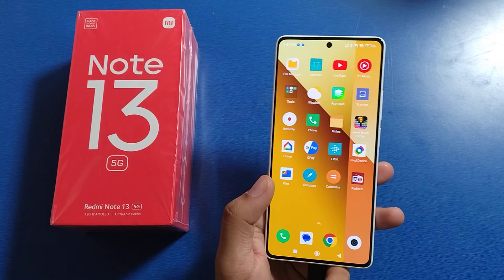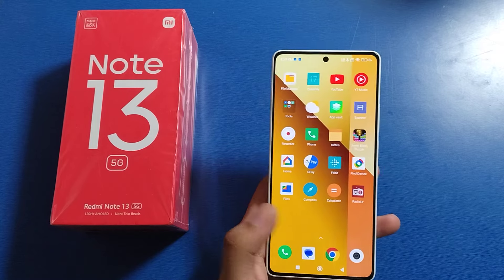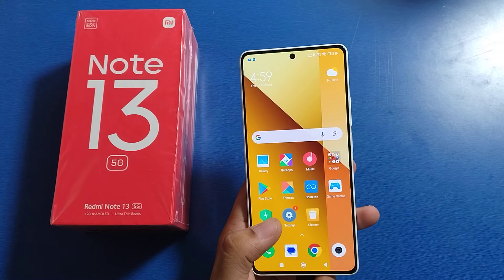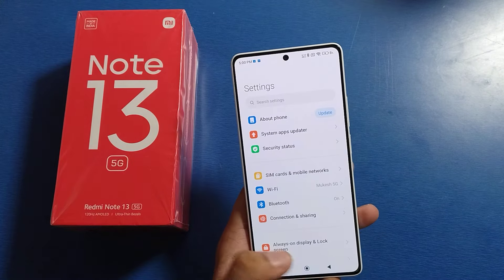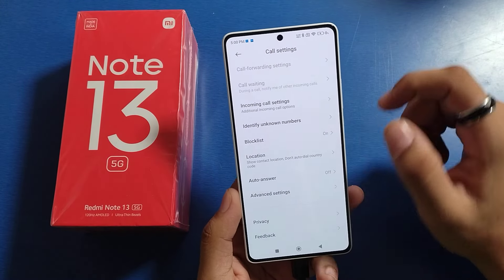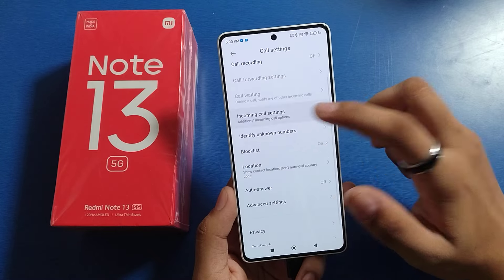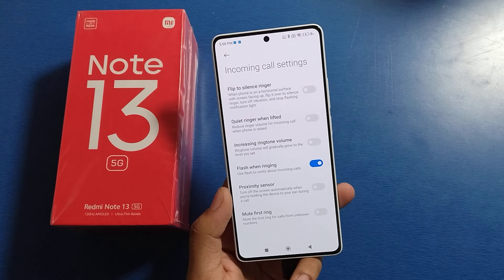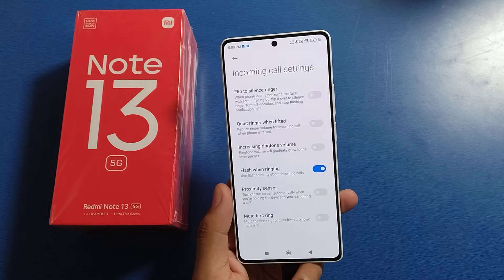Redmi Note 13 & Pro 5G: Proximity Sensor, How to disable proximity sensor on mobile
Redmi Note 13 5G: Proximity Sensor, How to disable proximity sensor on mobile